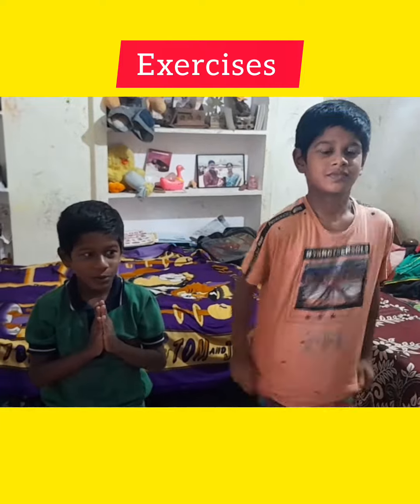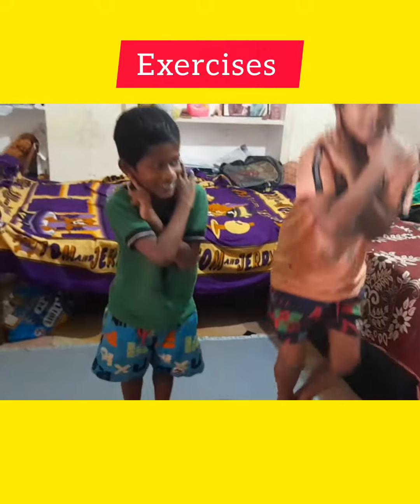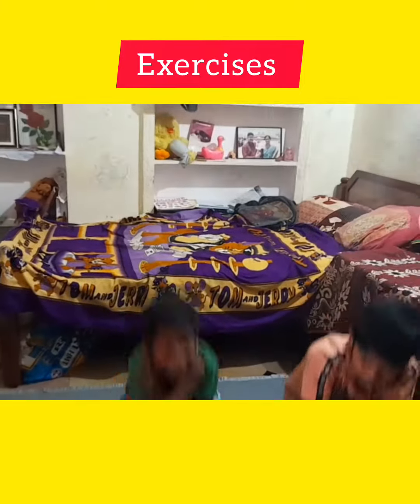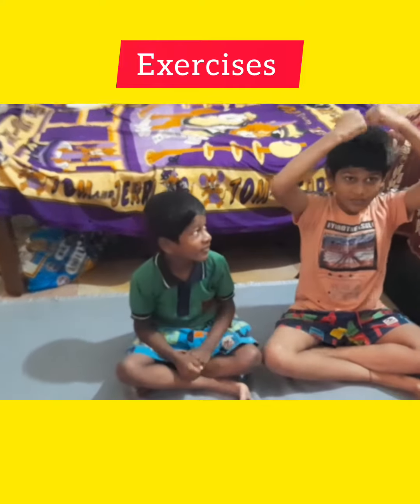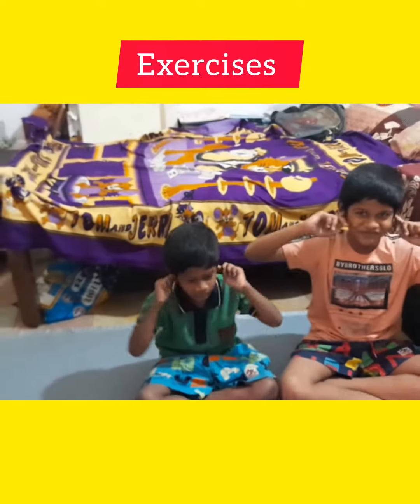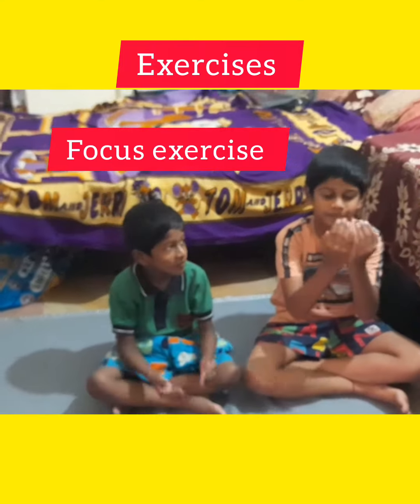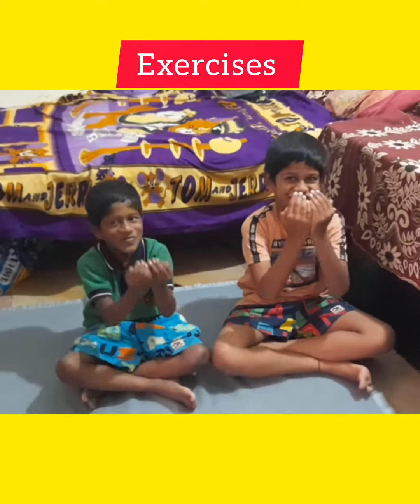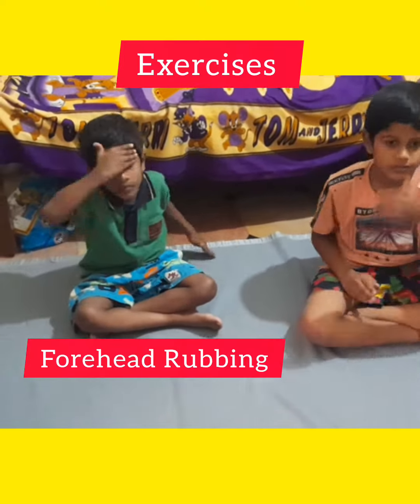Exercises | Morning Exercises | Daily Routine |Surya Namaskar